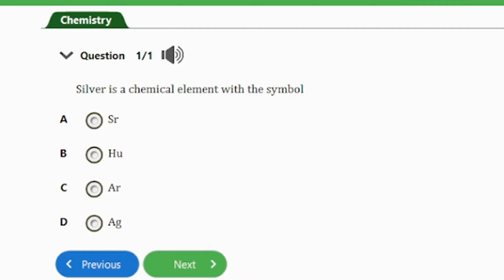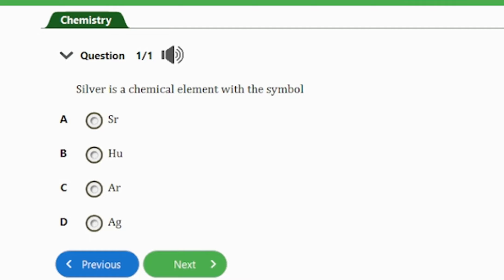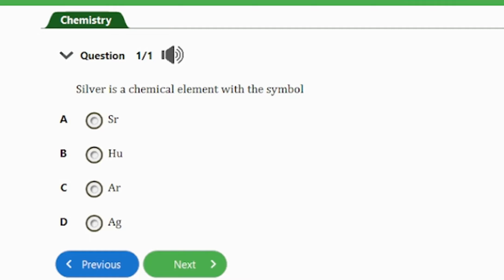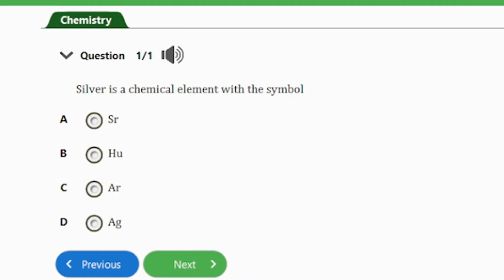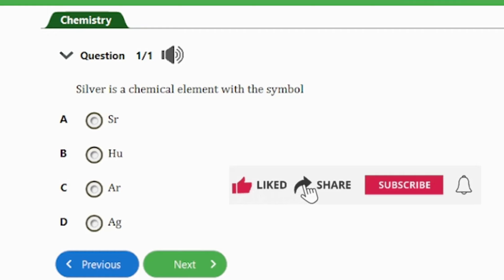JAMB Chemistry CBT Tutorial 2025 Question On Silver (Top 1)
JAMB Chemistry Likely Questions And Answers On Silver

Silver is one of the basic problems in JAMB Chemistry.

In this JAMB chemistry tutorial video, I answered JAMB chemistry 1 questions on silver.

This video is a definite guide to smashing questions on silver in JAMB Chemistry.

JAMB Chemistry questions and answers

JAMB Chemistry tutorial